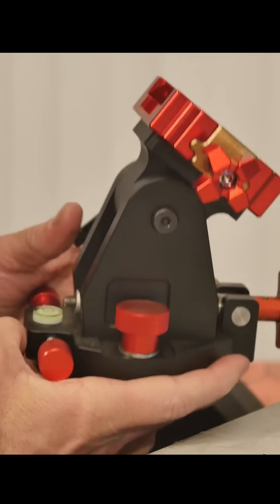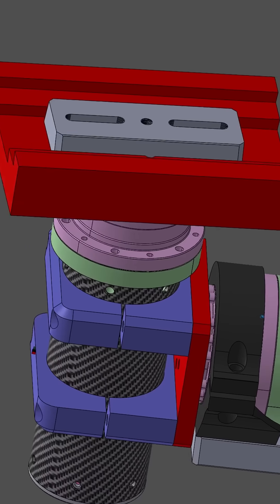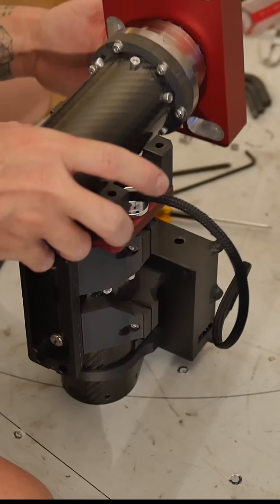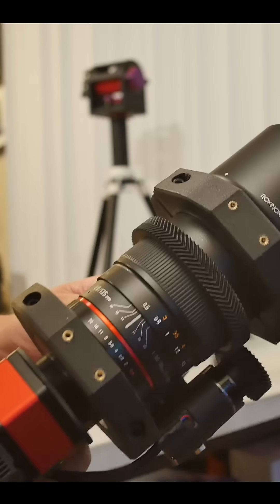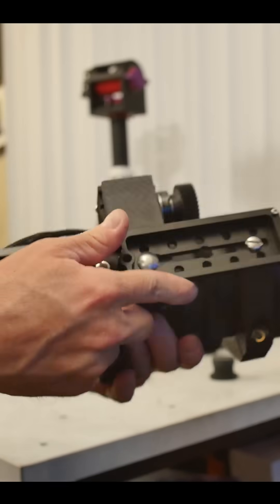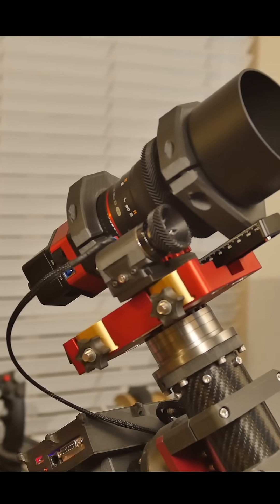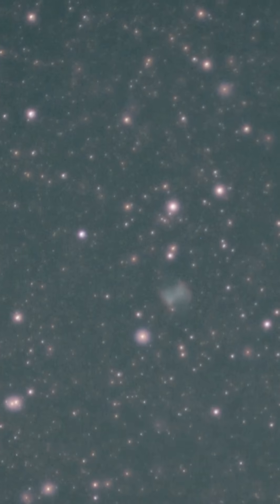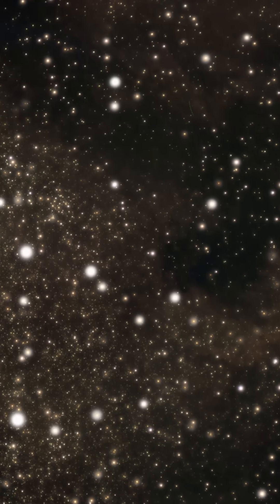Now I can image space again 📷🔭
I converted my DIY Harmonic Drive (strain wave gear drive) telescope mount into equatorial mode so I could use it for astrophotography.